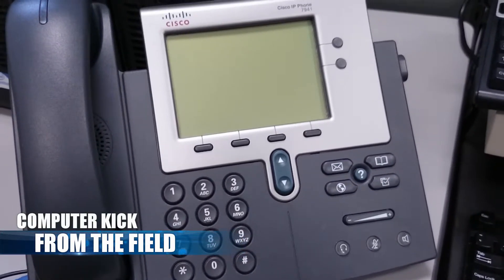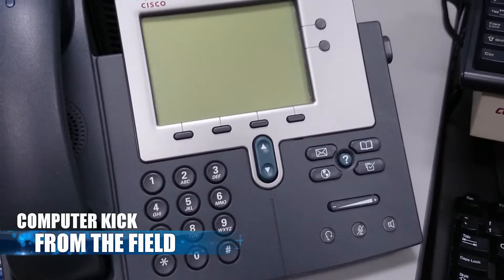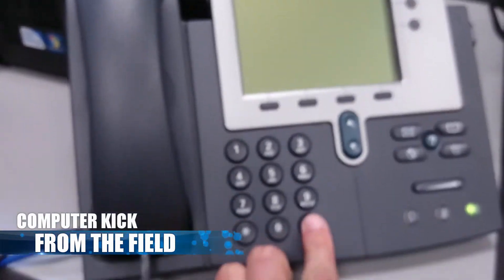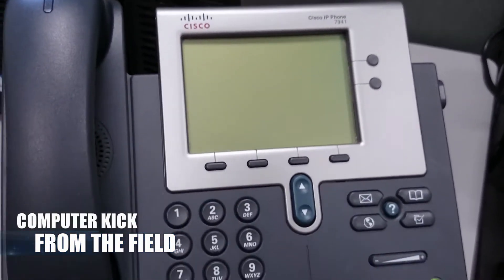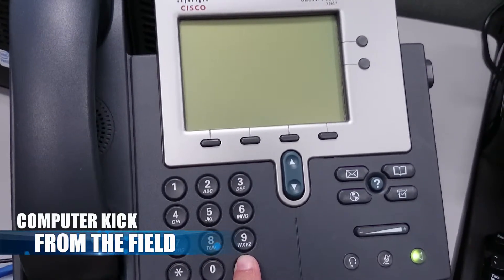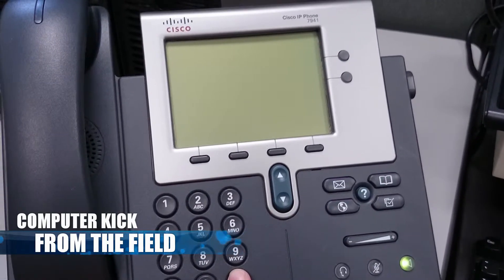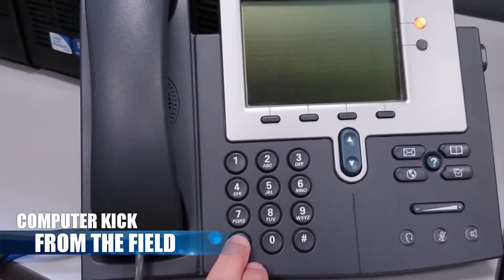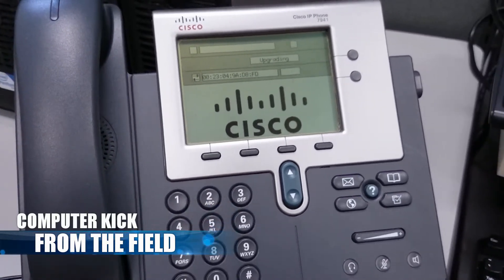How To Reset A Cisco 7941 VoIP Phone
Sometimes there's a need to reset the Cisco phones back to default settings, whether it's a password or it's just not working properly. Here's how to do it on a 7941